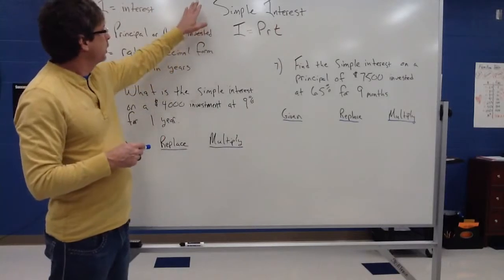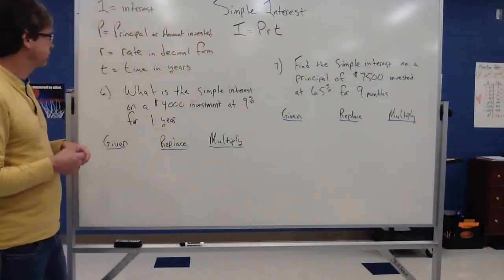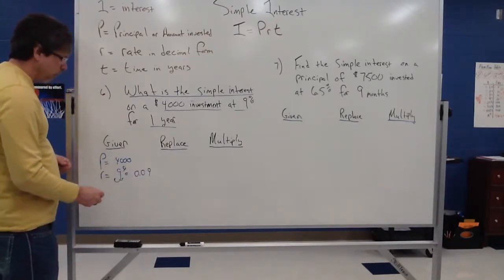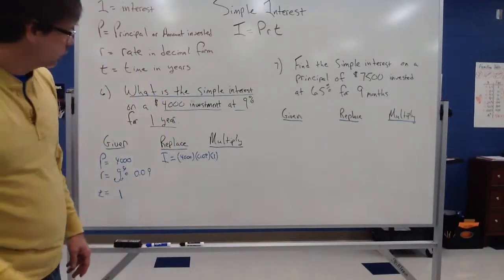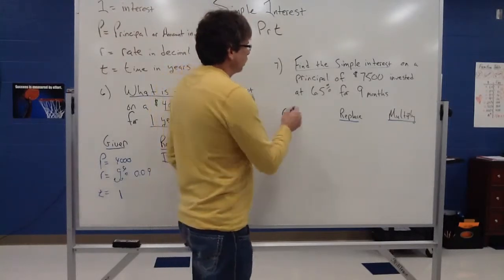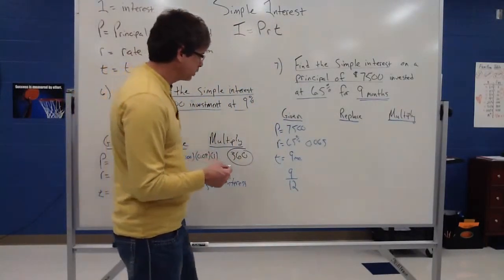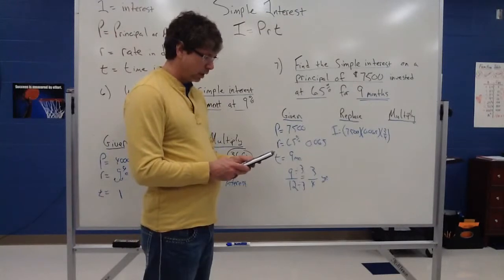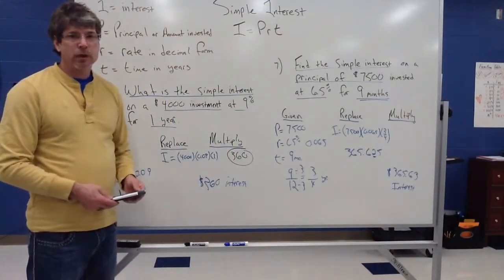6l Simple Interest